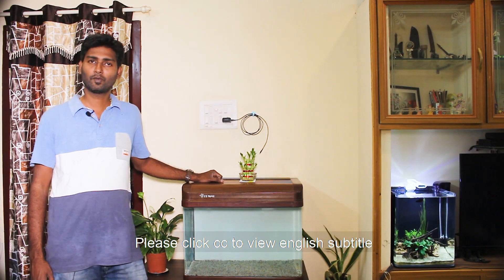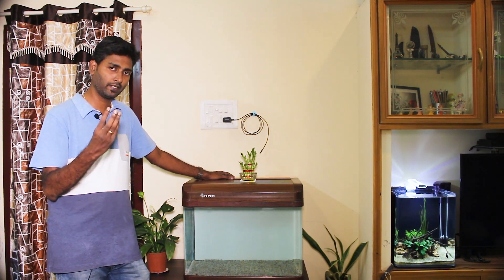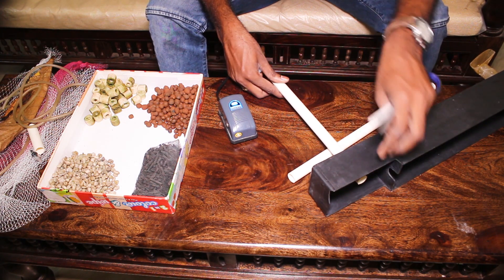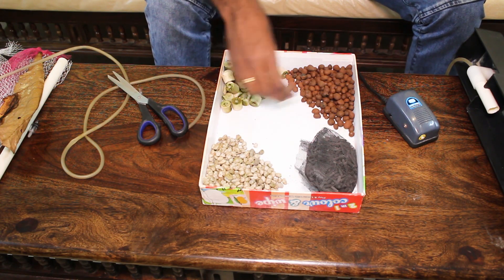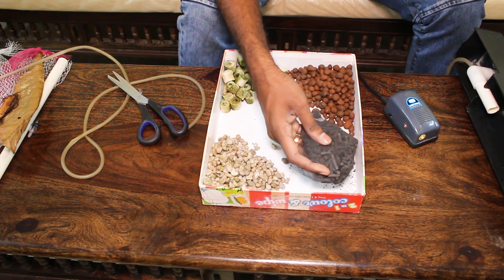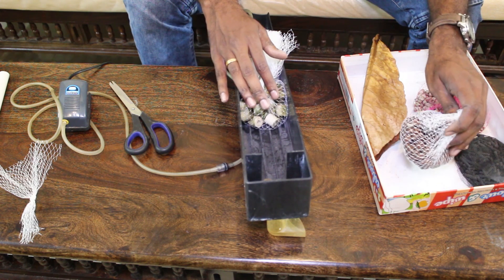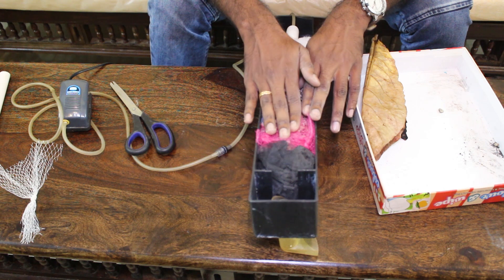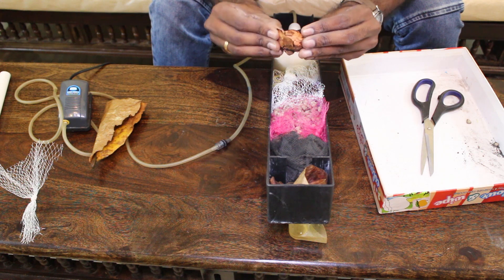Aquarium filter | Top filter setup and media | தமிழ்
Fish tank filter setup and media setup. How to setup your filter media, what are the media's we need to use in the filter.Fish tank aeration pipe setup. Aquarium filter. Giant fish filter setup.

pumice stone, Zeolite
1.Zeolite is a natural compound used to remove ammonia gas in the water
2.Help to remove the smell, medication and toxic element in water
3.It is recharged with saline water
4.Excellent for fresh water and sea water
Can be used in all types of filters
Ammonia to nitrate

Activated carbon
Carbon, or activated carbon, is used as a chemical filtration media. It helps to remove many organic and inorganic materials dissolved in tank water -- it keeps the aquarium water clear, and removes odors. Activated carbon works by using absorption and adsorption. Absorption is the process by which pollutants are trapped in the pores of the carbon (you can think of this process as a molecular-sized mechanical filter). Adsorption occurs because the carbon has a large surface area (with all the pores) and, therefore, many chemical bonding sites. Adsorption is the process by which pollutants are chemically bonded to these sites and trapped by the carbon.

Ceramic rings
Ceramic rings offer the perfect home for the beneficial bacteria in your aquarium. You see, beneficial bacteria need a surface to cling to. The more surface that is available, the more bacteria that your filter media can hold. Ceramic rings increase their surface area through tiny little pores.

Gravel filter media, nitro balls
Inds phosphates and reduces algae growth. Very light and self-cleaning filter media.The porous nature of these balls ensure optimal conditions for nitrifying bacteria, such as nitrosomonas and nitrobactor, which keep the aquarium water crystal clear.

*content copied from net